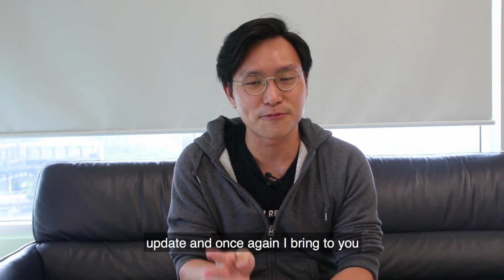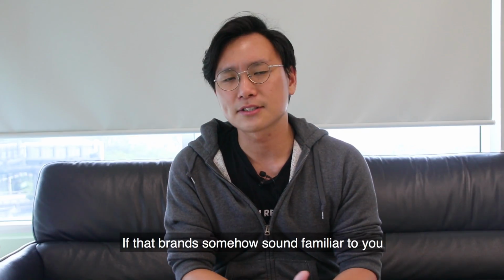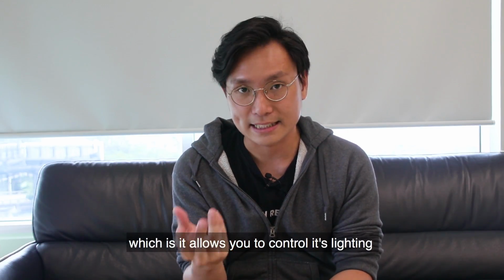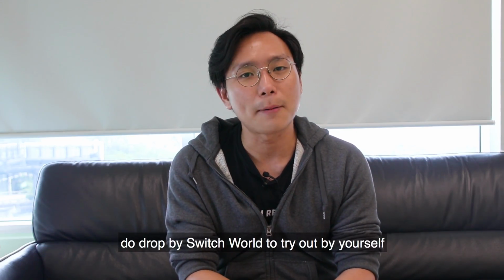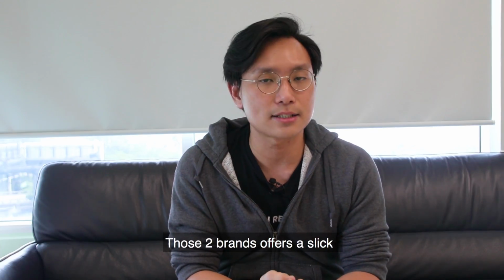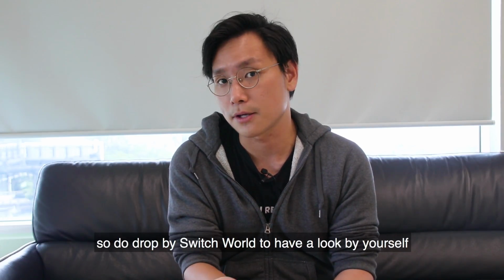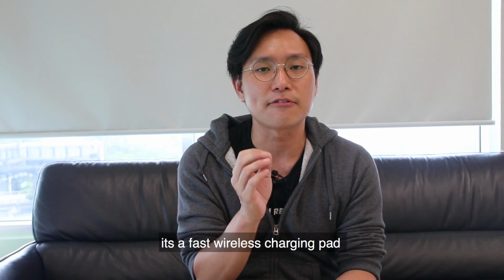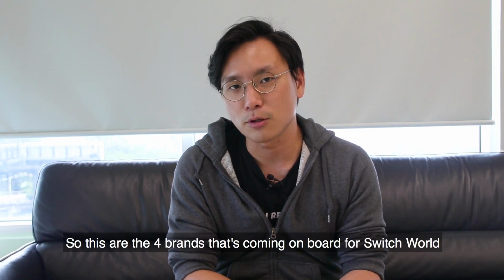SW18 Participating Brands 05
Switch World is coming back. Let us reveal more brands coming in this video. Make sure to hit that like button and also remember to share it around so your friends and family too can get excited as we unveil more in the upcoming videos!!